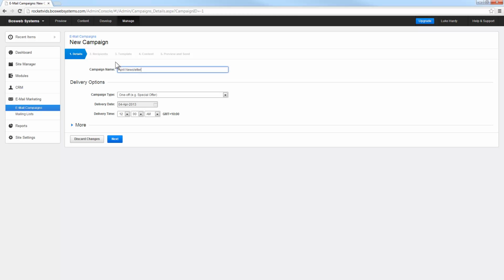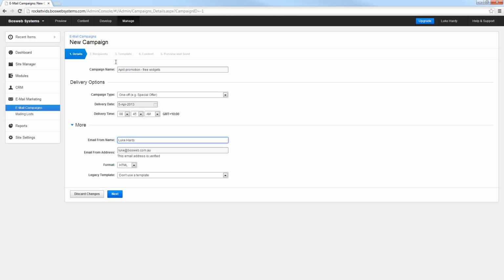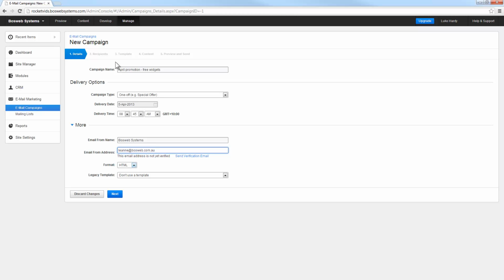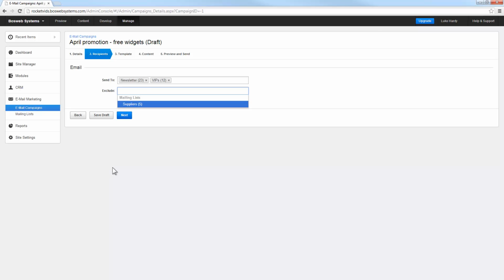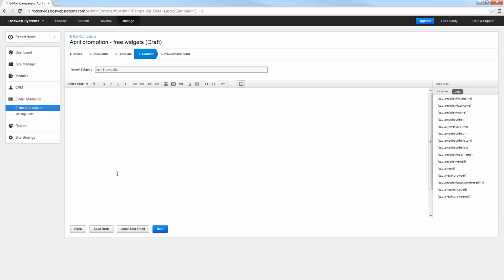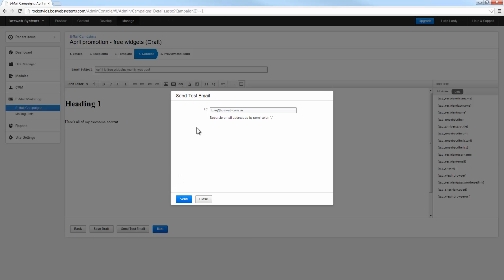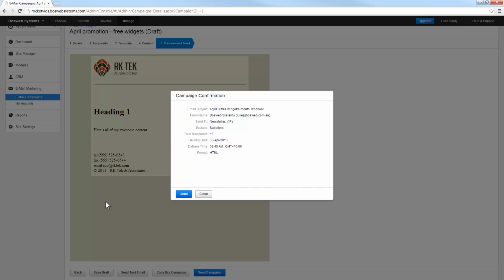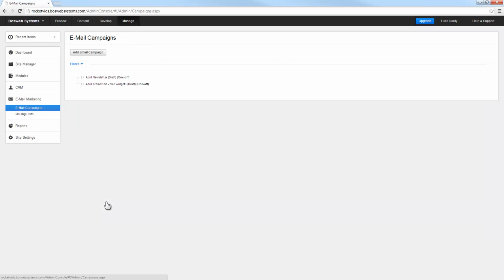Creating email marketing campaigns in Adobe Business Catalyst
Best viewed at 1080p!